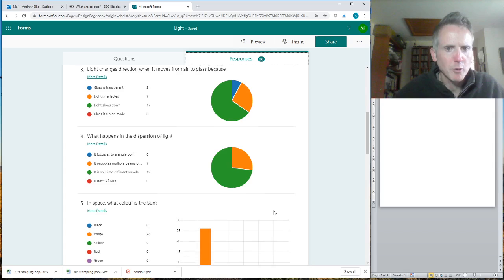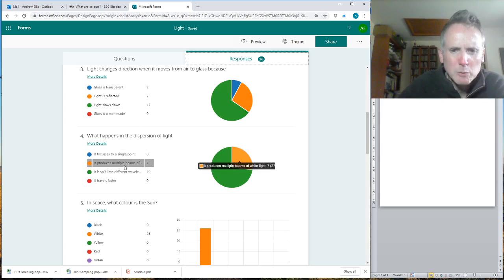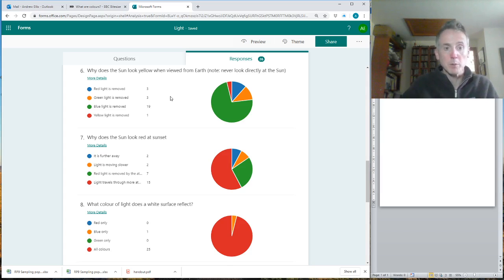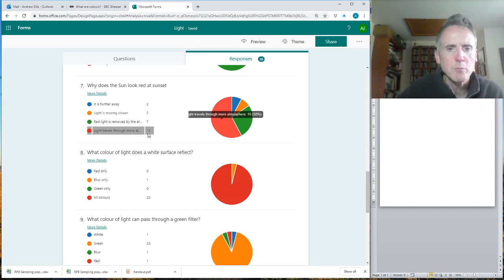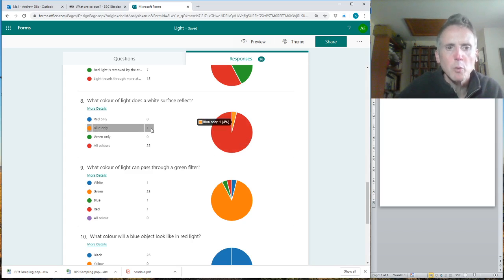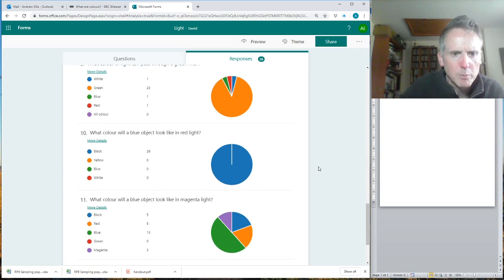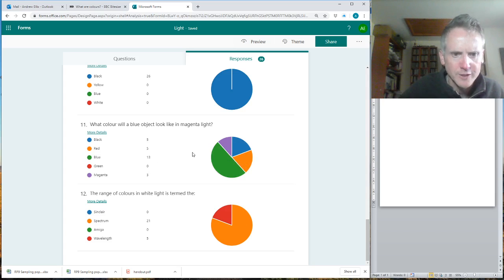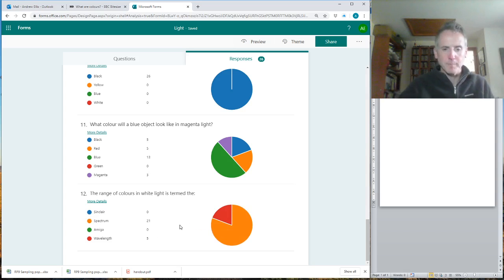8V light feedback